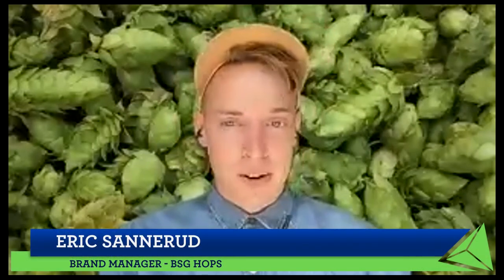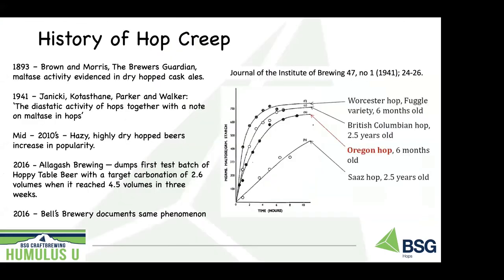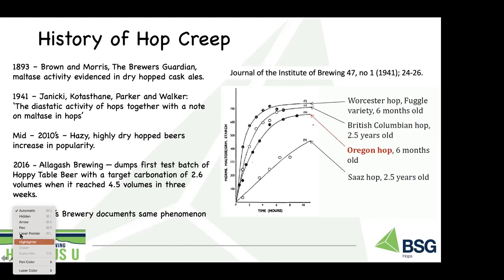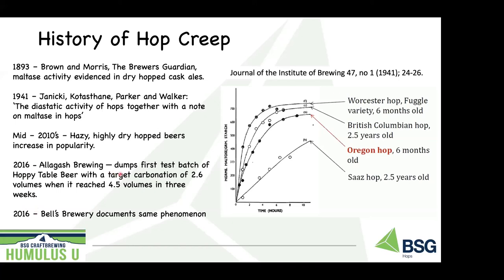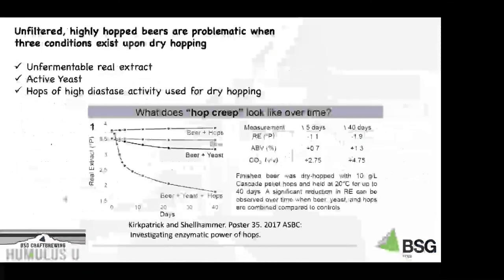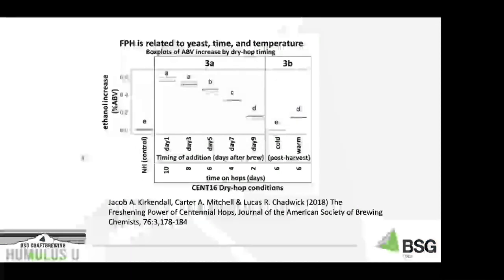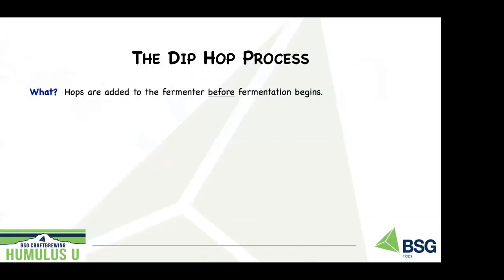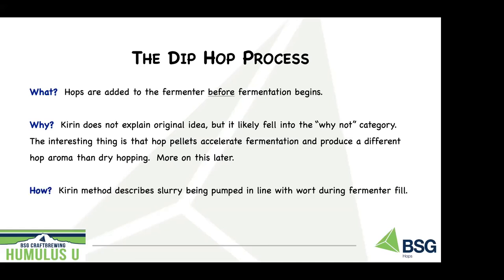Humulus U 2021 - Innovative Strategies to Enhance Hopping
Dive into hopping techniques in the first of our Humulus U 2021 talks. This will be a session you won’t want to miss to get all your hops questions answered! The Art & Science of brewing will be covered in topics like the use of dip hopping, hop creep mitigation science and process, and biotransformation.

Check out BSG Hop Solutions on our website!

BSG Craft Instagram - @bsgcraft
BSG Craft Facebook - @BSGCraftbrewing